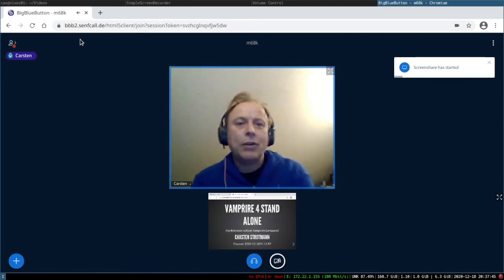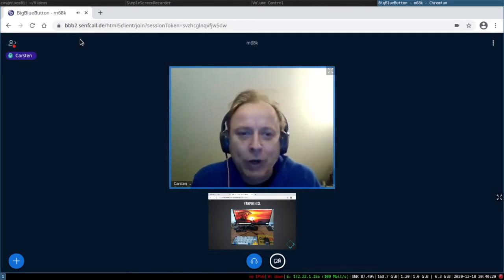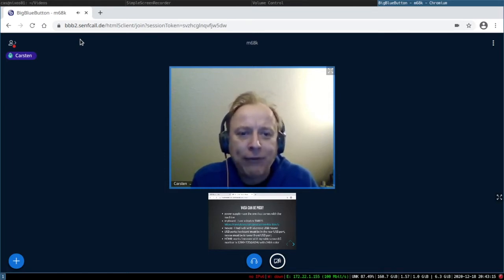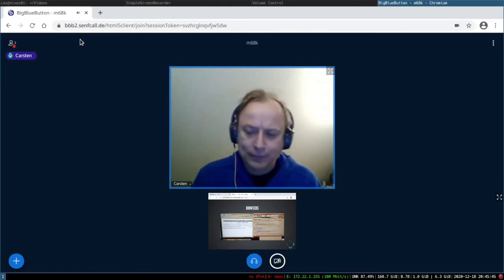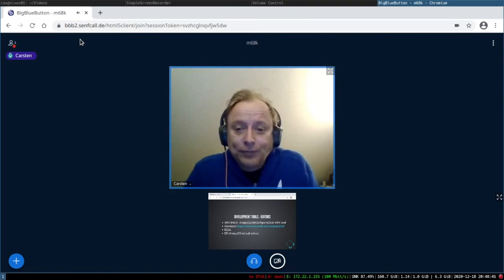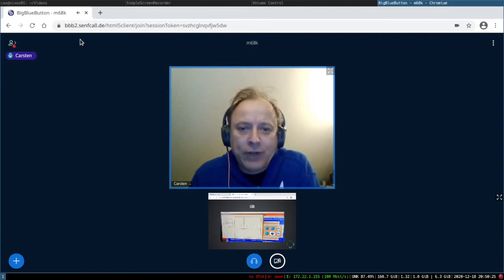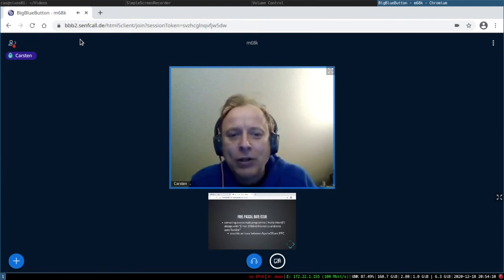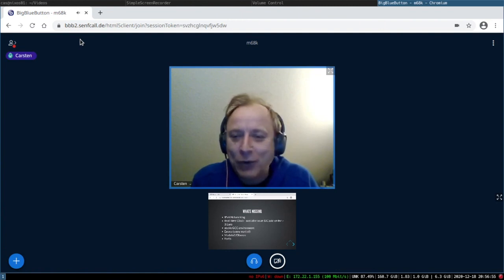Vampire 4 Stand-Alone - First Impressions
Carsten recently got a Vampire 4 SA "Stand-Alone" Computer. The Vampire 4 SA is a Amiga compatible computer with an 68080 CPU in an FPGA  from Apollo Accelerators (with 512 MB DDR3 RAM, SAGA Graphics -- Modes up to 1280×720@60Hz, 1920×1080@24Hz, Color depths of 8, 15/16, 24, 32 bits per pixel) running ApolloOS (a distribution of AROS - The AROS Research Operating System). The Vampire 4 SA can also boot into EmuTOS and Atari MiNT (Atari ST compatible).

This are his first impressions from the first week exploring the system.